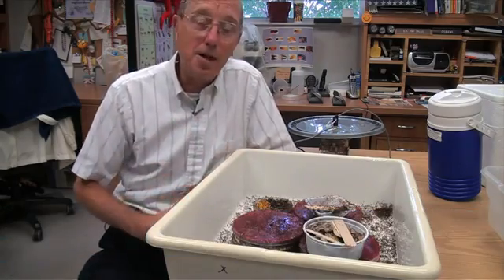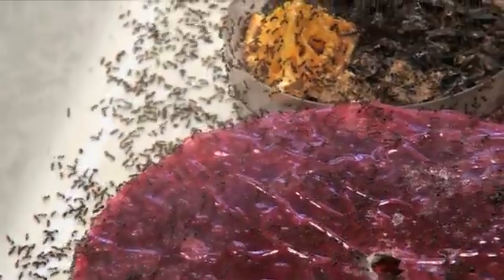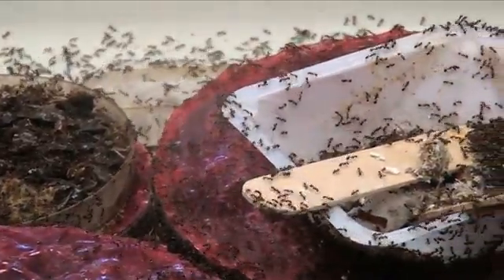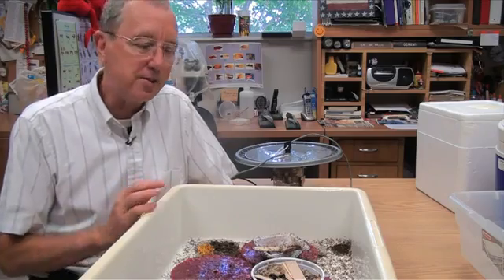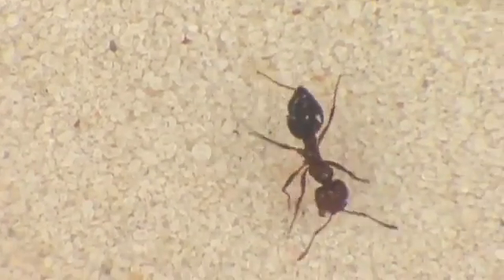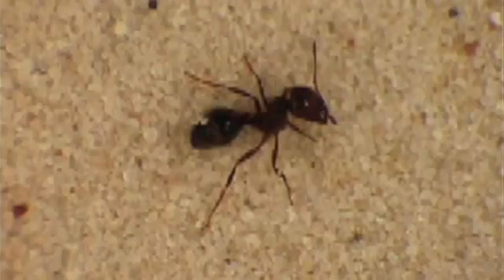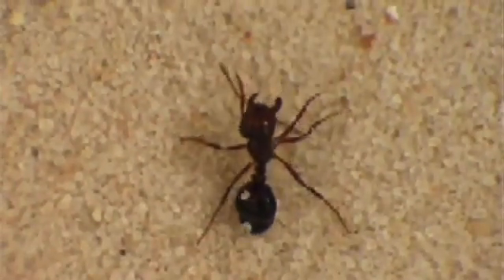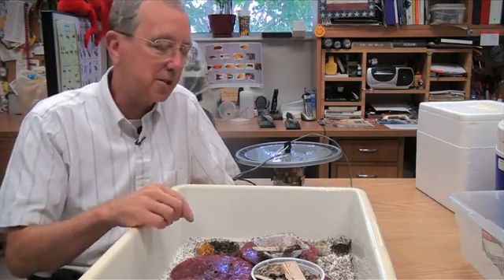Q: How Does a Fire Ant Lose Its Head?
A: Decapitating fly! This natural enemy lays an egg in an unsuspecting ant. The egg hatches and the larva burrows into the ant's head. The head comes off, the adult fly emerges, and it's on to the next victim. This is a fine example of biological control.

Featuring Dr. Philip Koehler, UF/IFAS Entomology and Nematology Department. Visit us at entomology.ifas.ufl.edu